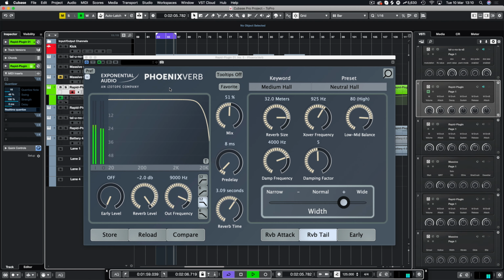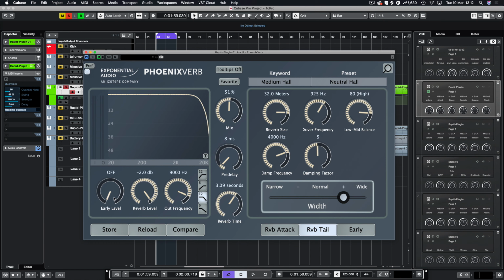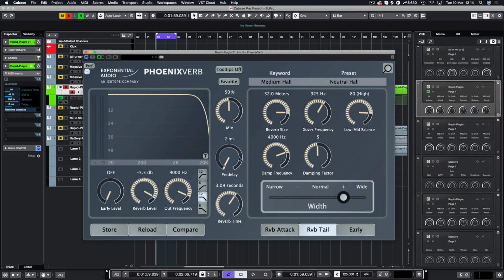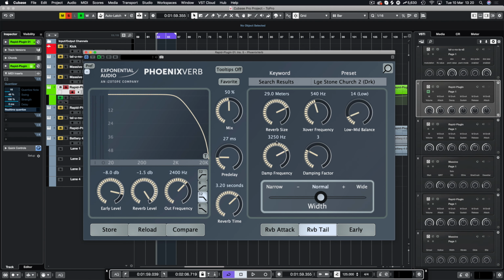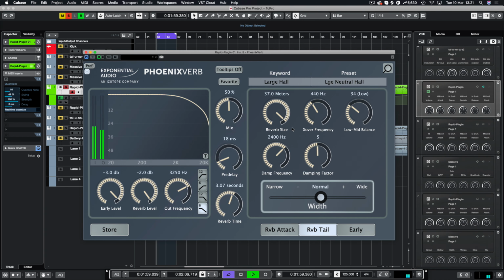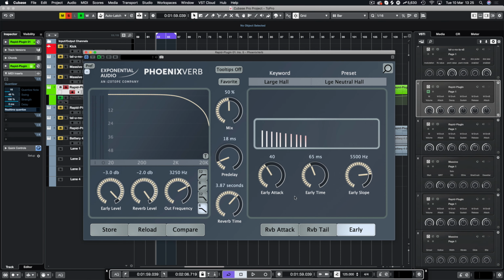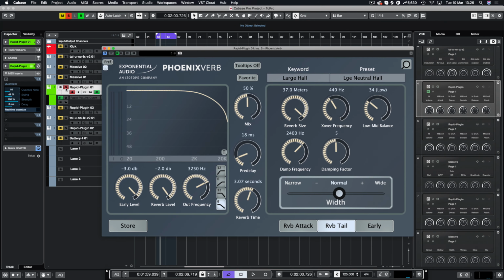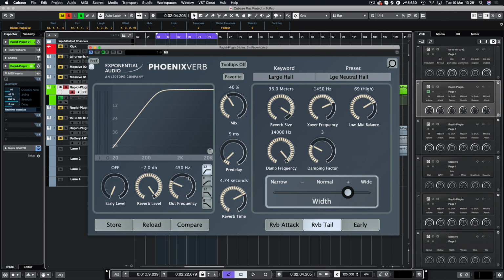Best Reverb Plugins of 2020 | PhoenixVerb by Exponential Audio (Izotope)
In an ever growing battle we are taking a look at the best reverbs in the game and PhoenixVerb is up there with great sound and control.